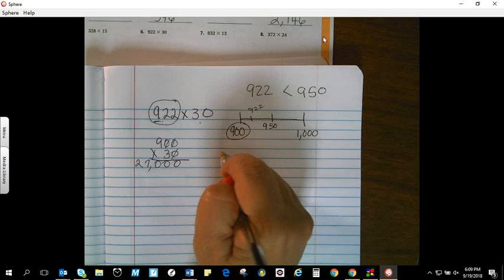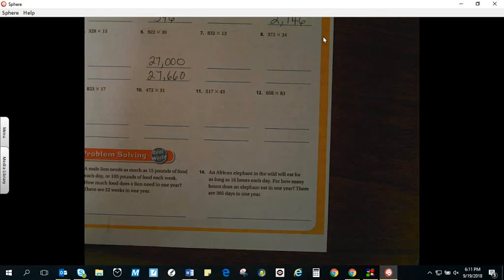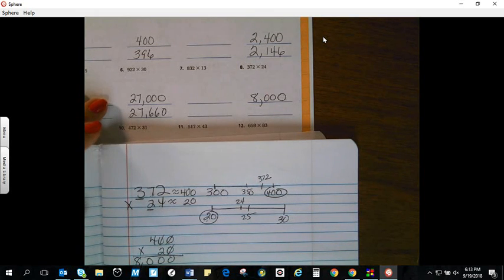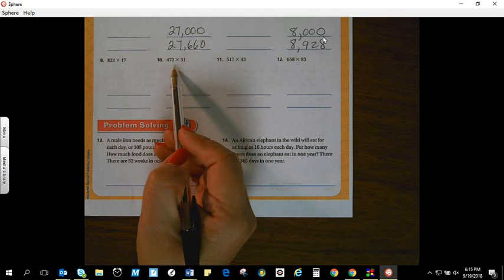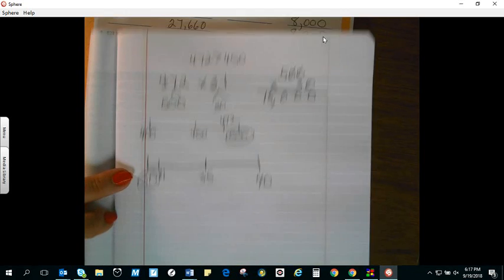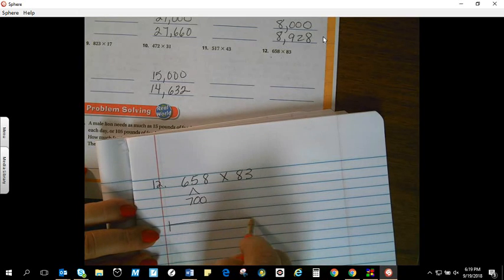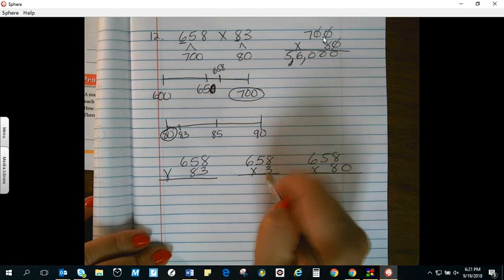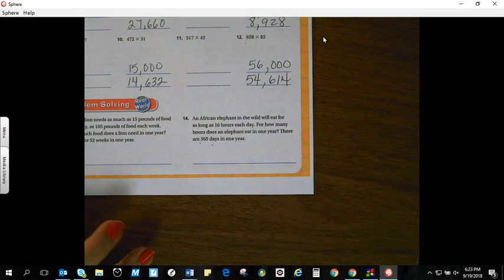9-19-18 Go Math pg. 65-66 Even part 3